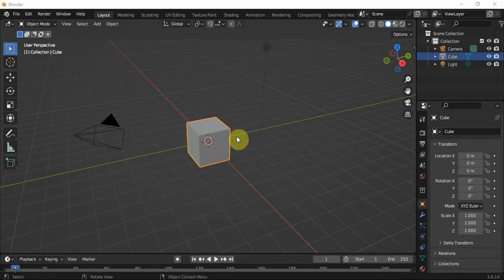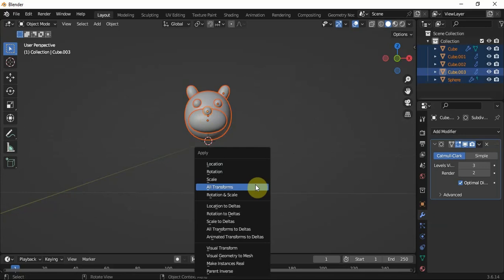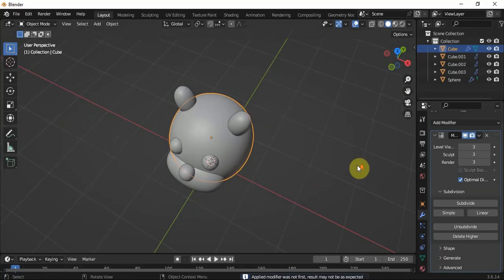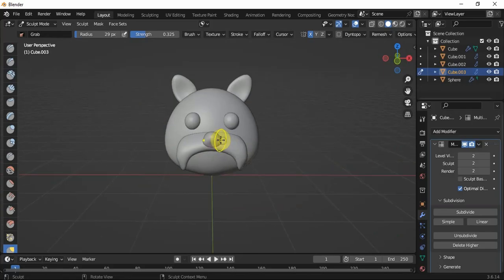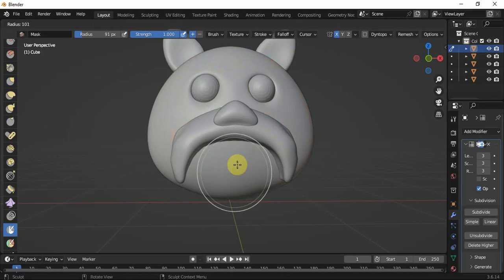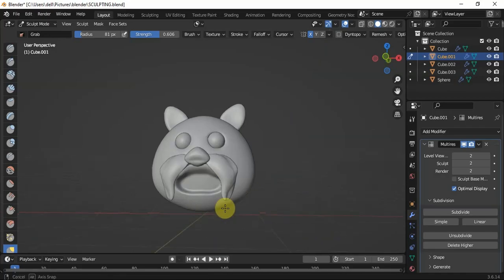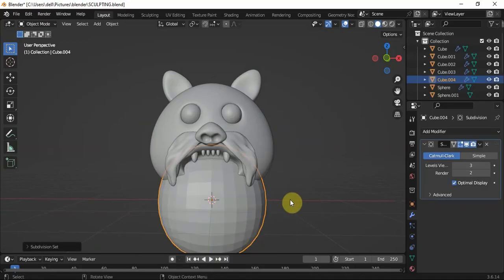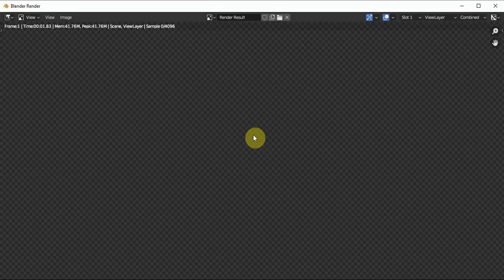🎨 Sculpting in Blender | Beginner's Guide to Digital Sculpting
In this video, you'll learn the basics of sculpting in Blender, perfect for beginners who want to explore 3D art and character design. I’ll walk you through the essential tools, brushes, and techniques to start creating stunning digital sculpts.

🛠️ What You’ll Learn:
✅ Setting up the sculpting workspace
✅ Introduction to sculpting brushes
✅ Blocking out shapes and details

Whether you're modeling characters, creatures, or any organic form, this tutorial is the perfect starting point!

📌 Tools Used: Blender 3.6
💬 Drop your questions in the comments!